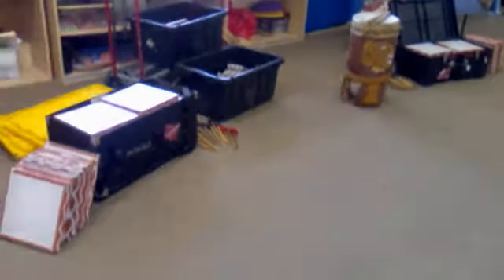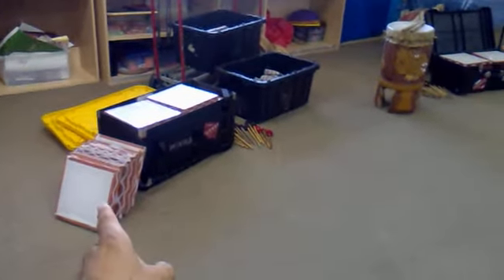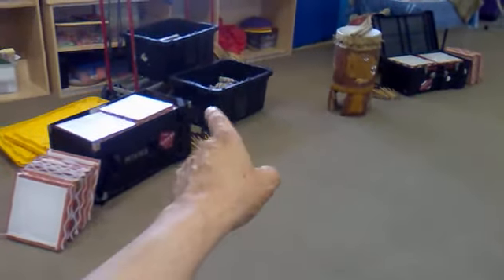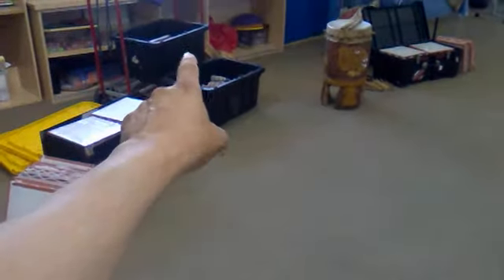DRUM CIRCLES for Very Young Drummers!!!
Here is a shorty video showing the spot at the KIDSEUM in Santa Ana, CA where I give my Drum Circles, every 3rd Sunday of the month!!! FREE with admission.

I am a performance artist but also an expert with teaching ALL ages! I am one of the very few who use indigenous Mexican instruments working with kids and adults...I've pioneered this technique since the 1980's, which I call "Interactive Performance". I just want you know that I've done this for a long time. I handle it all and ".have there and done that". I get my students to have fun and learn

I don't want to give away my lesson plan but basically I manage my students excellently, happily yet strictly and humorously with lots of culture. They will exhibit knowledge of basic musical concepts and we end by integrating them into a collective musical ending. Ya just gotta be there to see me work em! I mean I get at least 50 kids (and parents play too)...these sessions are so popular that on my slow day I still had 25 kids.

Wanna have fun yet learn, come see me! Me, me me...hahaha :-)